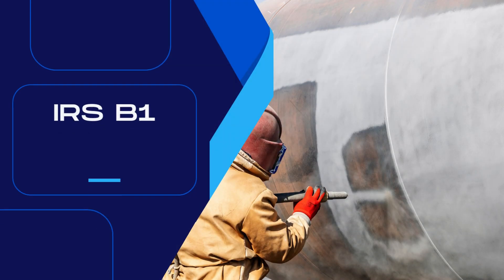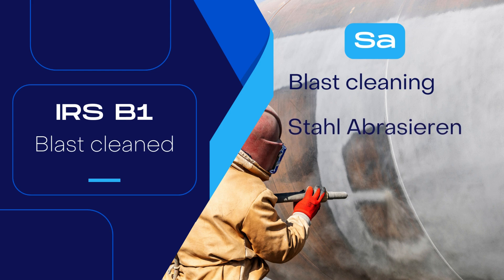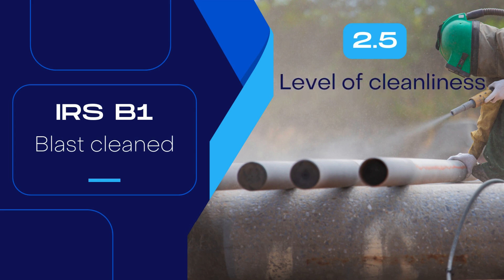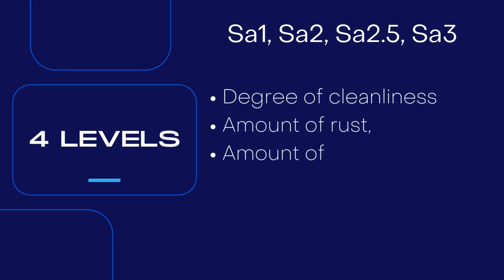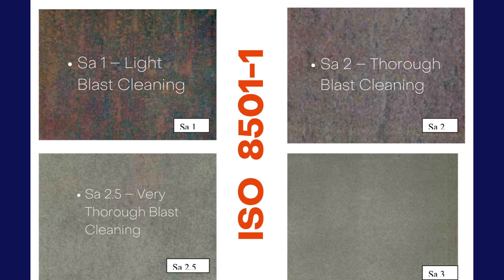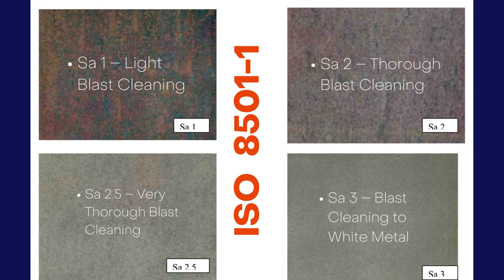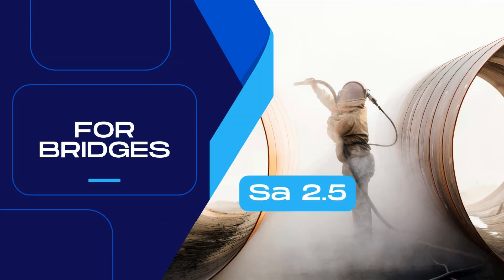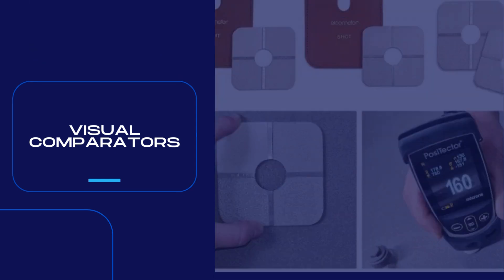What is Sa 2.5 blast surfacing level ? Provisions of ISO 8501-1 and IRS B1.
IRS B1 specifications for steel girder fabrication stipulates that surface of the steel should be blast cleaned. After blast cleaning the achieved surface should be of grade SA 2 and half. But what is this SA 2 and half?
Basically SA two and half is composed of two parts. Here SA means that the cleaned surface is achieved by blast cleaning and not by wire brush cleaning or any other method. Actually, The abbreviation “SA” in the context of surface preparation standards stands for “Stahl abrasieren”, a German term that translates to “steel abrasion” in English.
This terminology originates from the Swedish Standard SIS 05 5900, which was later adopted into the ISO 8501-1 standard for surface cleanliness. The use of “Sa” is specific to mechanical (abrasive) cleaning methods for steel surfaces, such as sandblasting or grit blasting, to achieve the required cleanliness levels.
The second part 2 and half indicates level of cleanliness.
The surface preparation grades like Sa 1, Sa 2, Sa 2.5, and Sa 3 are defined in the ISO 8501-1 standard which is code for “Preparation of steel substrates before application of paints and related products – Visual assessment of surface cleanliness”. The same have been adopted in Indian code IS 9954.
Now let’s understand the four levels one by one.
Each grade defines the degree of cleanliness and the amount of rust, mill scale, or contaminants allowed on the steel surface after cleaning.
Sa 1 – Light Blast Cleaning
The surface is cleaned of loose mill scale, rust, and foreign matter. However, tightly adhering residues of mill scale, rust, and coatings may remain.
Sa 2 – Thorough Blast Cleaning
The surface is free from most mill scale, rust, and coatings. Small amounts of discoloration from rust or coatings are permissible but must be tightly adhering.

Sa 2.5 – Very Thorough Blast Cleaning
The surface is free from all visible mill scale, rust, and coatings. Discoloration is allowed only as slight spots or streaks covering less than 5% of the surface. In reality a surface prepared by blasting as per grade SA2 and half looks like this.

Sa 3 – Blast Cleaning to White Metal
The surface is completely free from all mill scale, rust, coatings, and contaminants. It shows a uniform metallic white or silver appearance.
Obtains the next higher level of cleanliness out of these four levels, is costly. So specific use cases ave been defined for each level.

Sa 1 is used in Low-demand environments (e.g., interior structural steel).
Sa 2 is used in Moderate environments (e.g., industrial buildings).
Sa 2.5 is used in Critical applications (e.g., bridges, oil platforms).
   Sa 3 is used in Harsh conditions (e.g., marine structures, offshore oil rigs).
For bridge steel we adopt a surface cleanliness level of SA -2 and half or higher that is SA-3. In India in general SA 2 and half is good to go but in coastal areas, harsh environments or for special painting schemes SA 3 grade is advisable.
For checking and inspection purpose Visual comparators are available. They look like these. These are put on the surface and obtained surface is visually compared with corresponding standard given. There are other advanced methods also, which can be adopted to measure the level of cleanliness obtained after grit blasting.
That was all on the current topic. Tell us your topic in comments section.